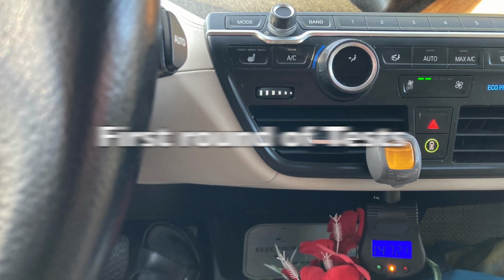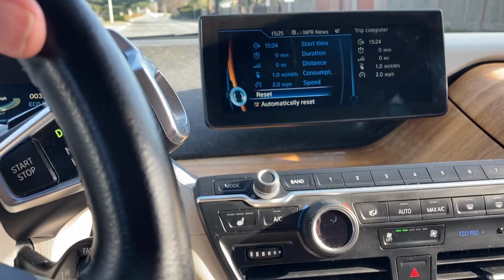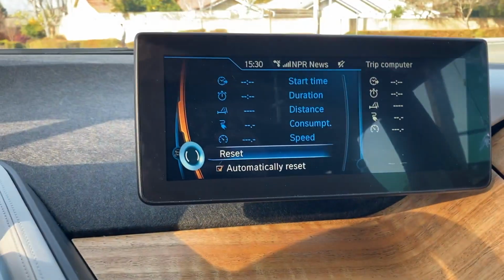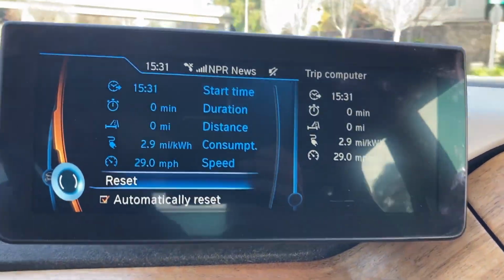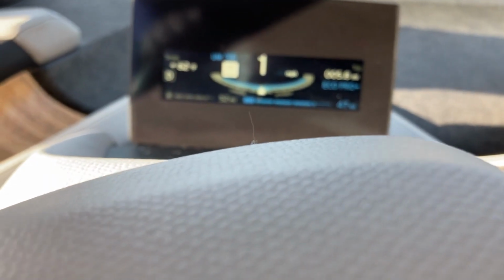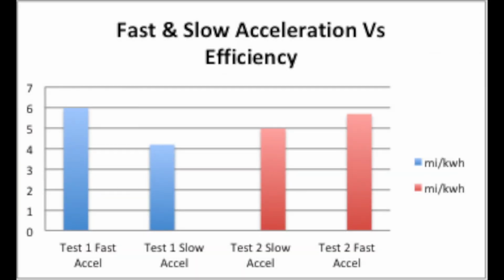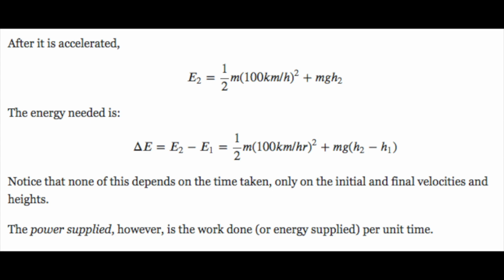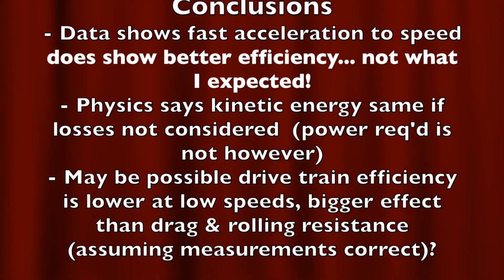EV (BMW i3) Acceleration Vs Efficiency: Faster is Better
This video is about Acceleration Vs efficiency of EV's.   Data collected on BMW i3 suggests accelerating fast is better than slowly accelerating from a stop with respect to Mi/KWH as shown on the trip computer.  If the data is accurate, It may be due to drive train poorer efficiency at low speeds.

TLDR;  driving from a stop like an old person does not improve efficiency!